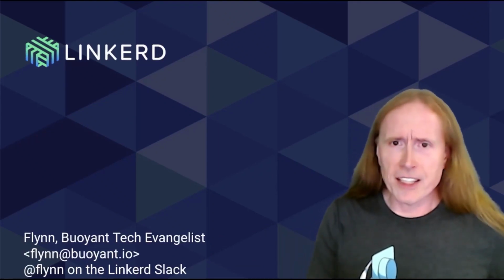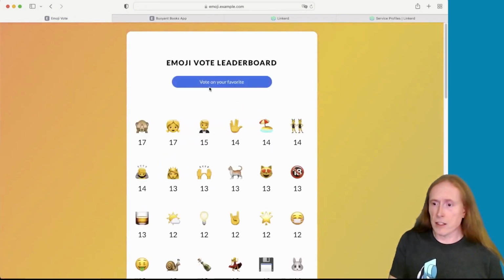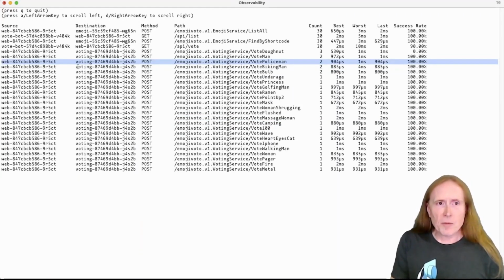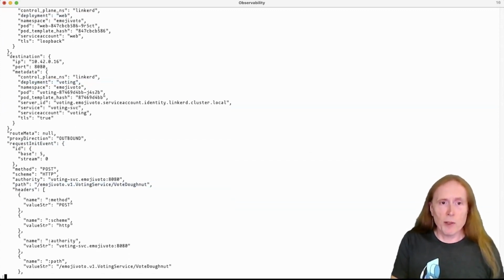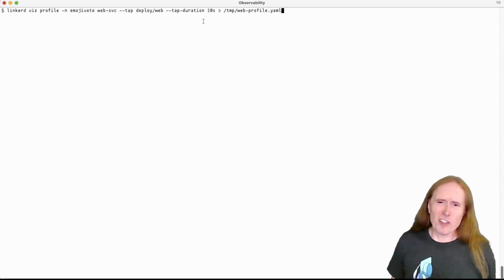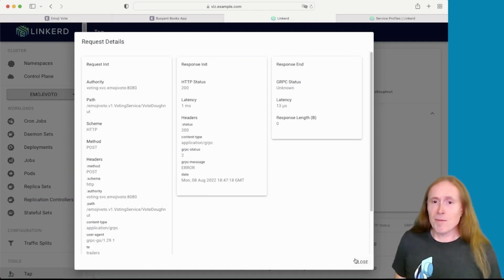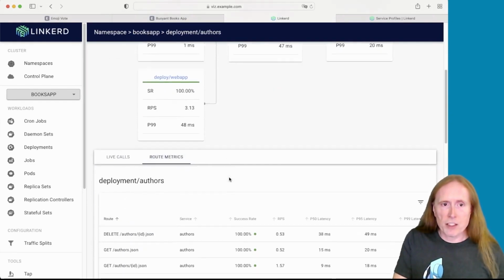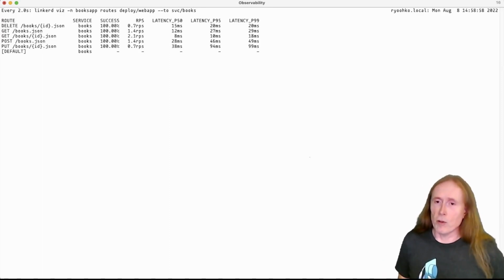Seeing the Invisible Observability with Linkerd by Flynn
Welcome to a captivating YouTube video, "Seeing the Invisible: Observability with Linkerd," presented by Flynn. In this video, you'll embark on a journey to uncover the power of observability in modern microservices architectures using Linkerd, a service mesh for cloud-native applications.

Join Flynn as he delves into the world of observability and shows you how Linkerd can help you gain valuable insights into your microservices ecosystem. Here's what you can expect from this enlightening session:

1. Introduction to Observability: Flynn will provide a clear understanding of what observability means in the context of microservices. Explore the pillars of observability: metrics, logs, and traces, and learn how they collectively enable you to gain insights into the performance, behavior, and health of your microservices.

2. The Role of Linkerd: Discover how Linkerd, as a service mesh, can empower you to achieve enhanced observability within your microservices architecture. Flynn will explain how Linkerd acts as a transparent layer, providing traffic control, security, and crucial observability capabilities without requiring changes to your application code.

3. Metrics Visualization: Dive into the world of metrics and see how Linkerd helps you collect and visualize key performance indicators (KPIs) for your microservices. Flynn will demonstrate the power of Linkerd's metrics dashboard, allowing you to monitor and analyze real-time data on latency, throughput, error rates, and more.

4. Logging and Log Aggregation: Learn how Linkerd facilitates centralized logging and log aggregation across your microservices. Flynn will showcase how you can collect logs from multiple services, enrich them with contextual information, and store them in a centralized location for easy analysis, troubleshooting, and auditing.

5. Distributed Tracing: Gain insights into the importance of distributed tracing for understanding complex interactions between microservices. Flynn will showcase how Linkerd enables distributed tracing, allowing you to visualize the flow of requests across services, identify bottlenecks, and pinpoint performance issues.

6. Service-Level Objectives (SLOs): Explore the concept of SLOs and how Linkerd helps you define and monitor them. Flynn will explain how you can set meaningful SLOs for latency, error rates, and other metrics, and leverage Linkerd's observability features to ensure your microservices meet the desired service levels.

7. Real-World Use Cases: Discover real-world use cases where observability with Linkerd has made a significant impact. Flynn will share stories and examples of how organizations have leveraged Linkerd's observability capabilities to optimize performance, troubleshoot issues, and deliver reliable and resilient microservices architectures.

8. Best Practices and Tips: Learn best practices and expert tips for maximizing the value of observability with Linkerd. Flynn will provide practical insights on instrumentation, metric selection, log management, and distributed tracing techniques, helping you extract the most value from your observability efforts.

Whether you're a developer, DevOps engineer, or architect working with microservices, this video is a must-watch to unlock the power of observability with Linkerd. Join Flynn as he unravels the invisible intricacies of your microservices ecosystem and equips you with the tools and knowledge to improve performance, troubleshoot issues, and deliver exceptional user experiences.

Don't let the hidden complexities of microservices hold you back. Watch this video now and gain the power of observability with Linkerd to uncover the invisible and make your microservices thrive.